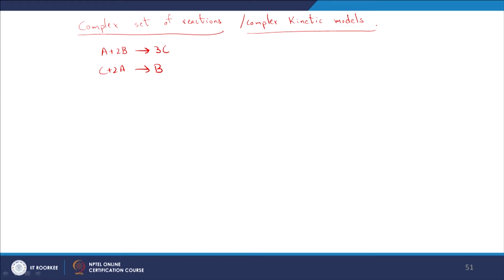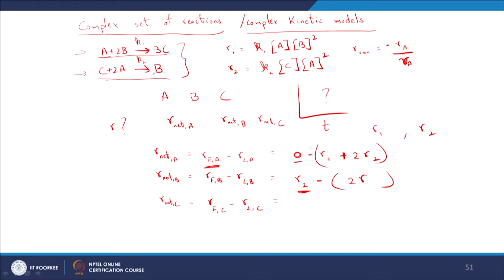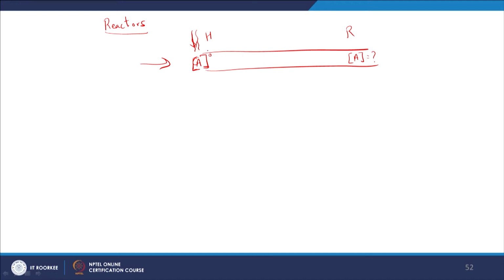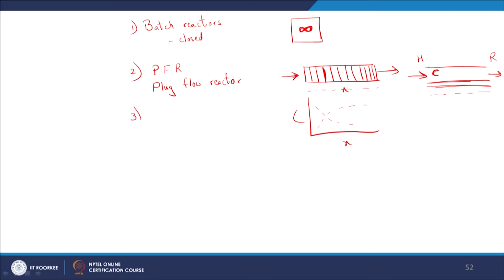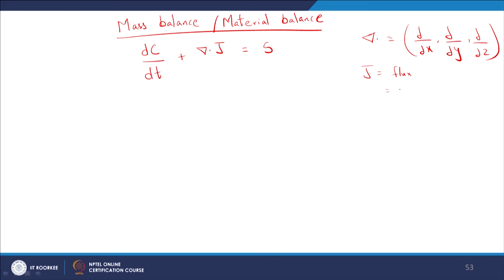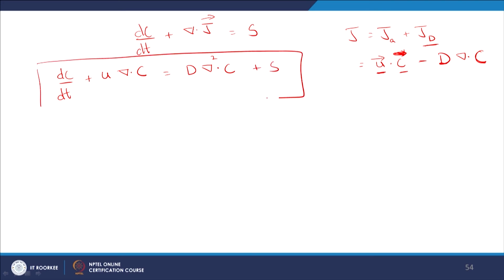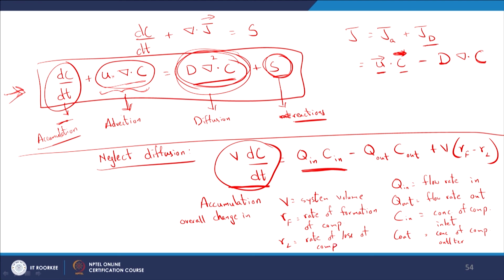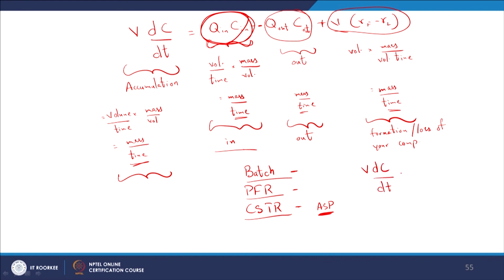mod02lec09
Rate of Reaction-II, Types of Reactors
Solution of complex set of reactions, Introduction to different types of reactants; Batch Reactor, Plug Flow reactors and Completely mixed flow reactors. Material balance